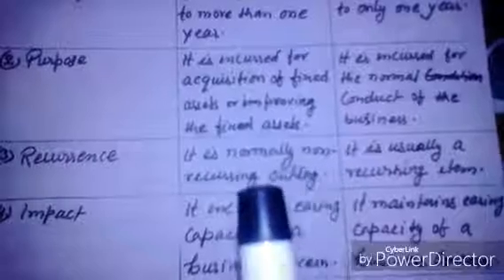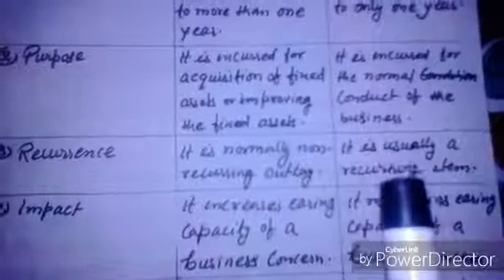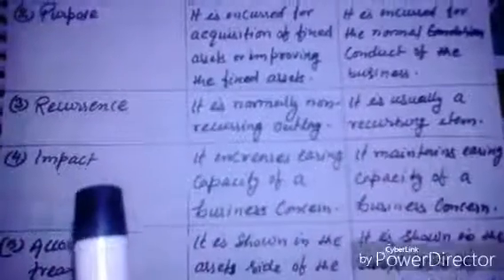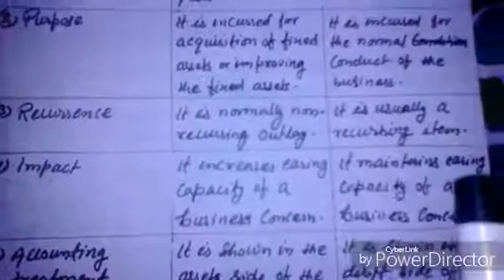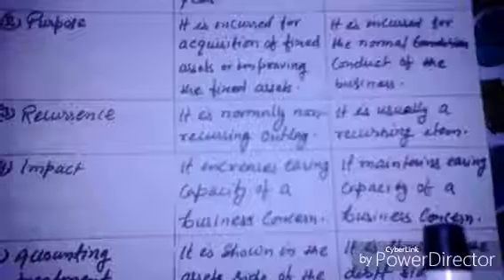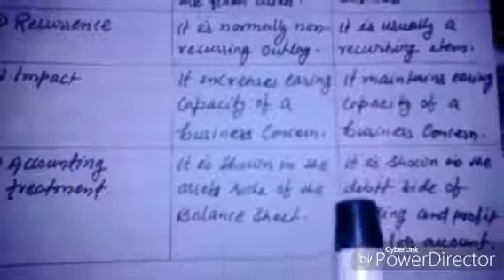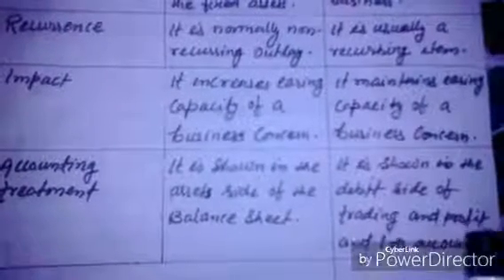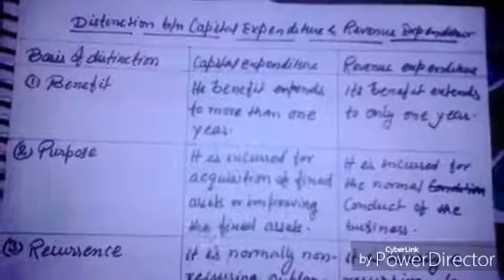3/5 | Diff b/n Capital Expenditure and Revenue Expenditure | Class 12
This videos is the most effective and  easy way of explanation of most important chapter, Capital, Revenue and Deferred Revenue Expenditure that covers specially basic concept,  and  practical Solutions to illustrations that will be very useful for your professional as well as  course Curriculum, Please subscribe this channel for chapter wise and step by step solutions to accounting and finance illustrations.

👉Financial Accounting
👉Management Accounting
👉Cost Accounting
👉Corporate Finance
👉 Investment Management
👉Budgeting & Financial Reporting